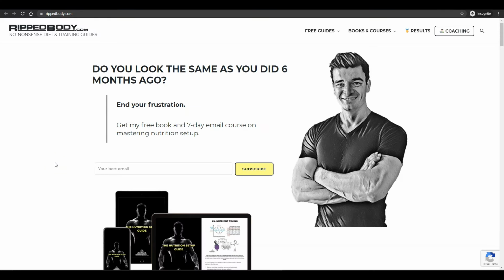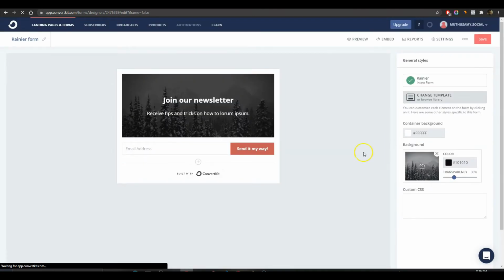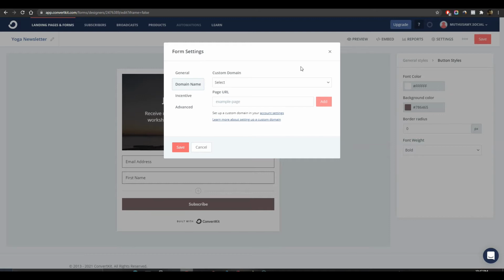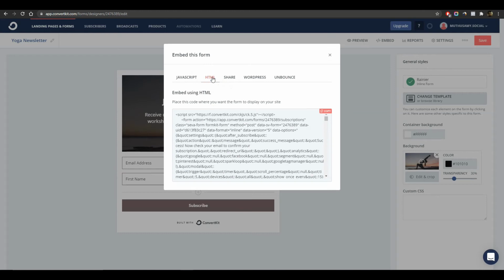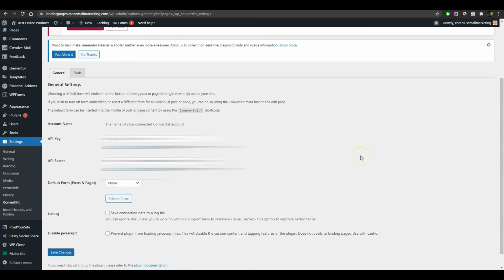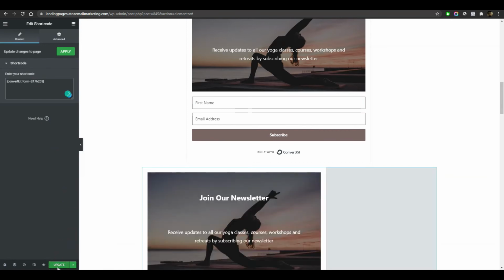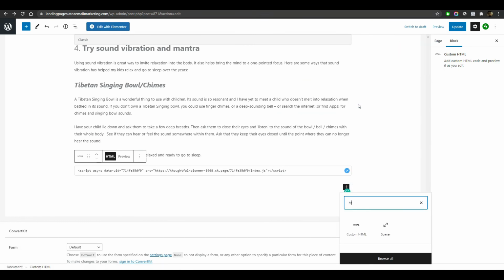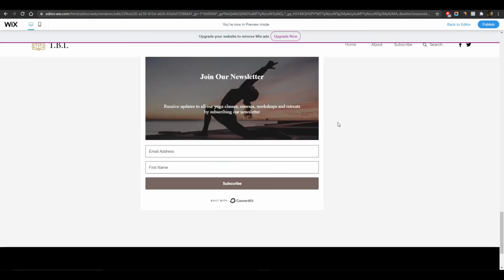How to Create a Form in ConvertKit and Use It in a WordPress and Wix Website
In this video,  we have explained how to create a signup form in ConvertKit and embed it into a WordPress and Wix website.

You can embed the forms created in ConvertKit into a WordPress website using JavaScript, HTML and WordPress short code.

You can embed the forms created in ConvertKit into a Wix website using HTML.